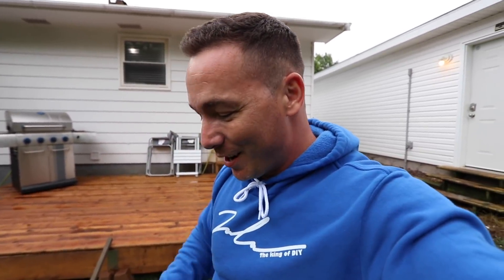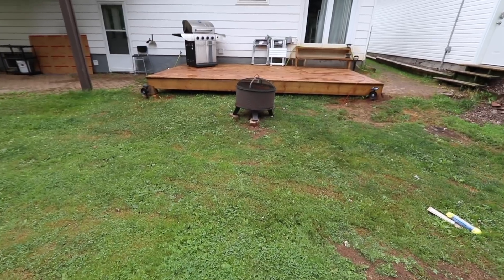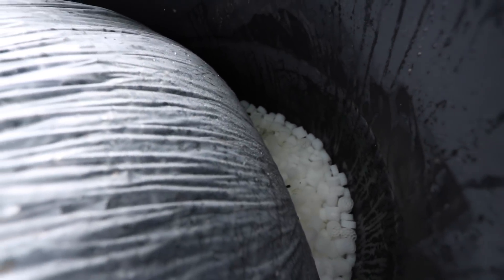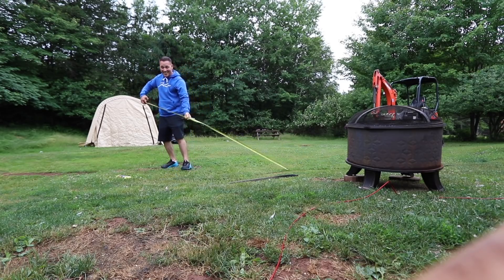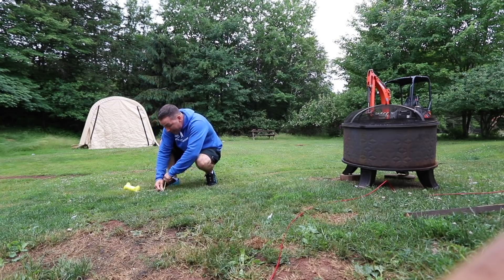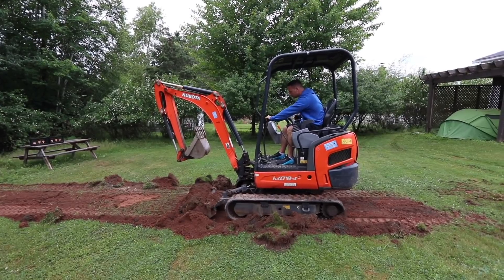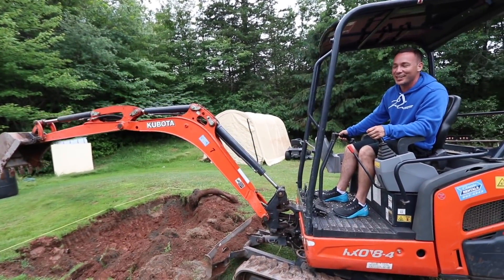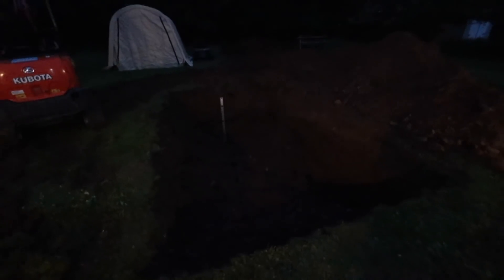I'M BUILDING A POND!! (So i can swim with my aquarium fish) part 1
Im building a leisure pond so i can swim with aquarium fish!!

MAIL TO:
Truro, NS
B2N 7B8
Canada